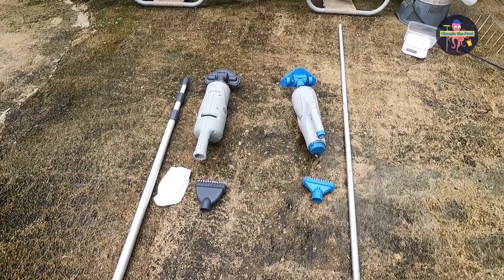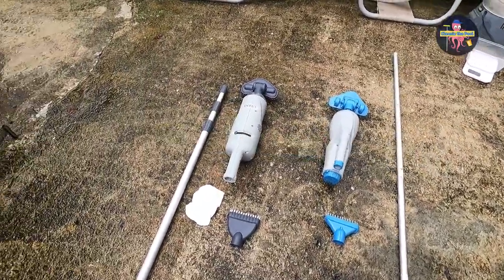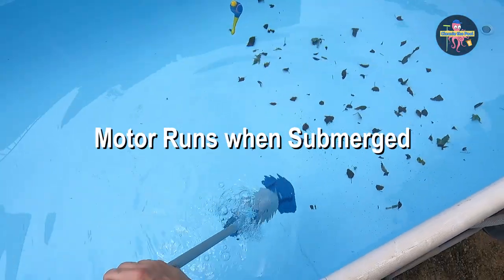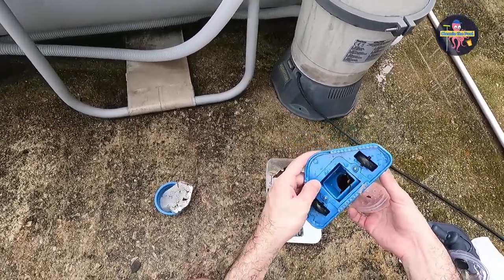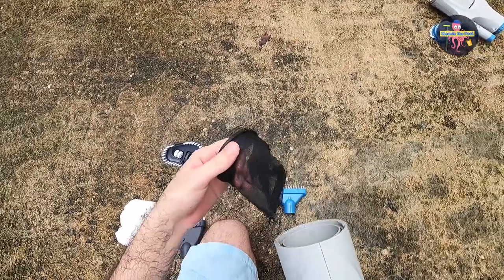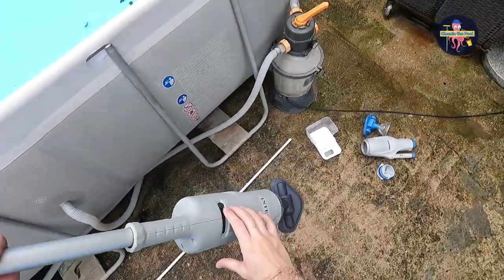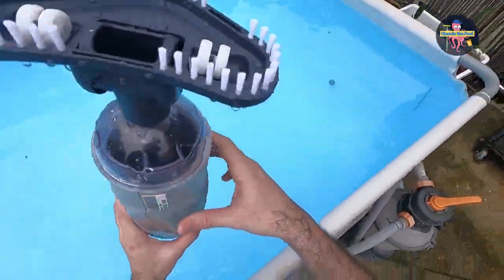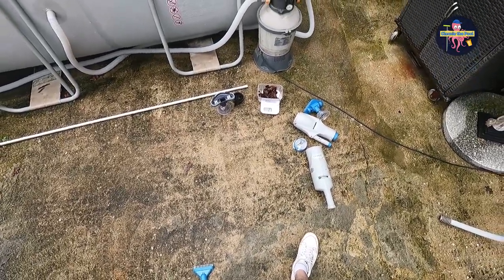Best $100 Pool Vacuum with Pole for DIY Cleaning Small Pools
Rechargeable pool vacuum at entry level that fulfills your needs for daily pool cleaning. If you have a small pool, and doesn't want to spend much on an expensive pool vacuum, try this out!.

Both models are coming with a pool pole.  Light weight, convenient to use and it also picks up sand from the bottom of my pool. Just charge it, turn it on and you are all good to go!  (NOT for heavy-duty and large pool)

Both models has water sensor that turns on and off automatically by immersing in water. A good feature for me as water won't splash all over on me when I pull the cleaner out of my pool.

Algae, Silt and Green pool must clean by chemical (e.g. chlorine).